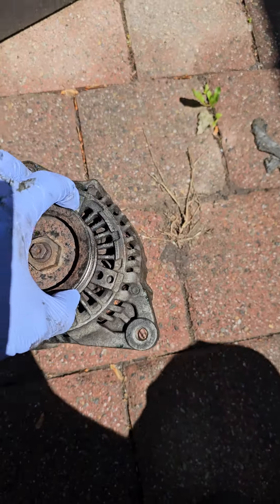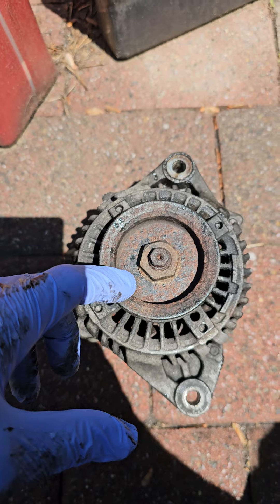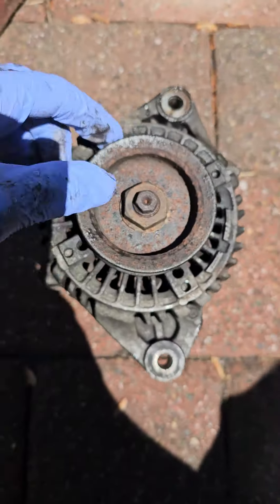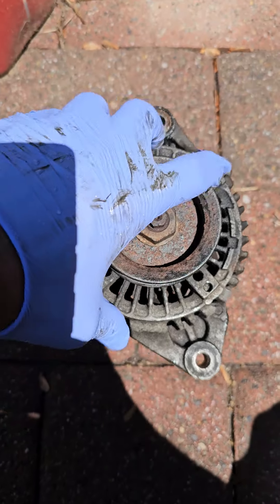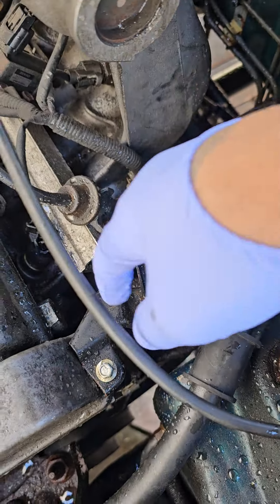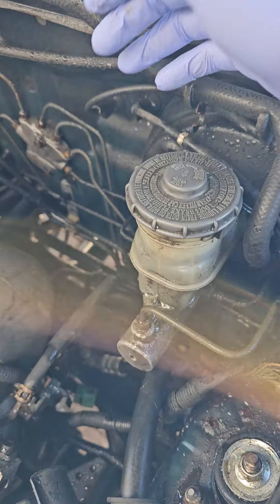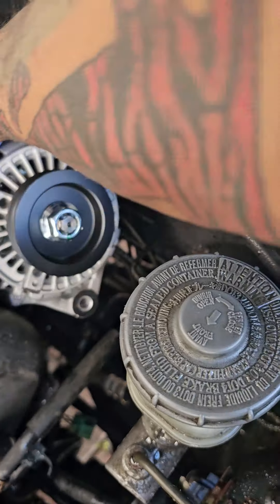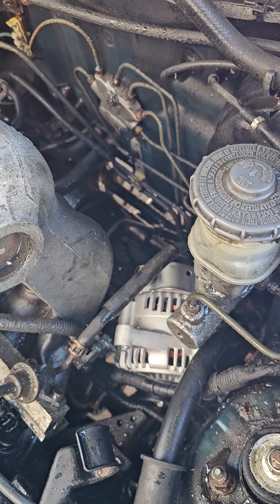RD1 CRV alternator replacement hack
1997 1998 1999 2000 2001 Honda CRV alternator